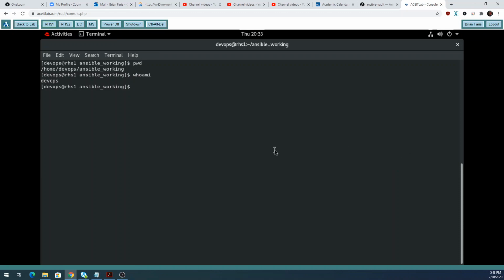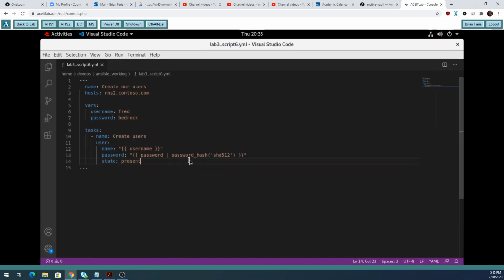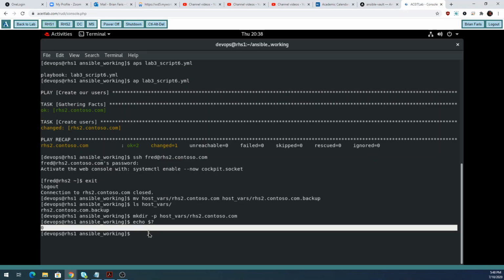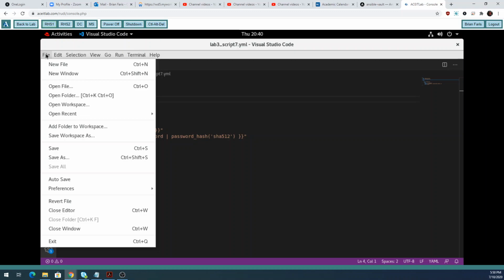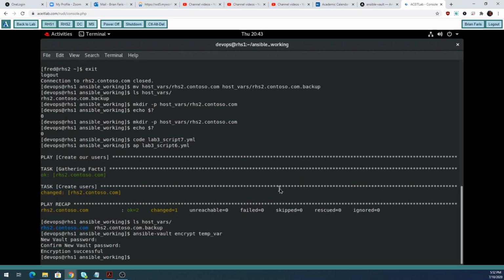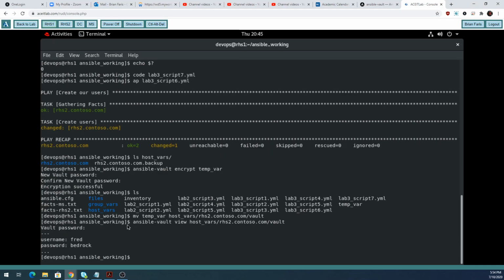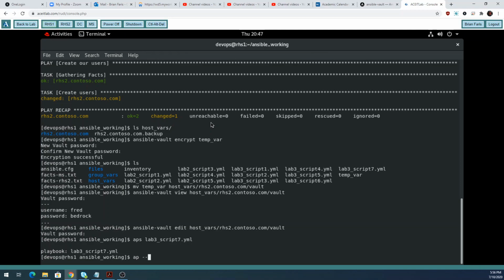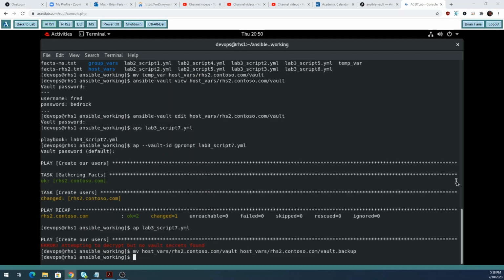CTS4348C Lab 3 Part 3